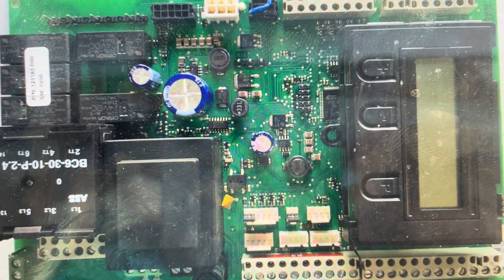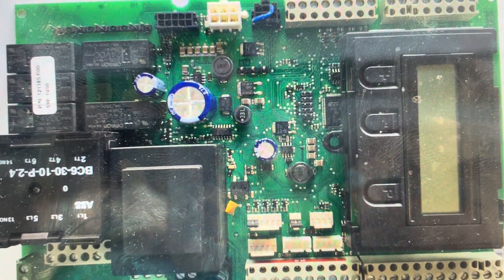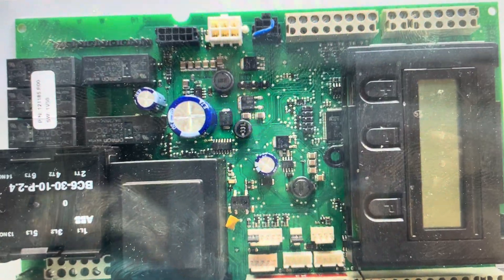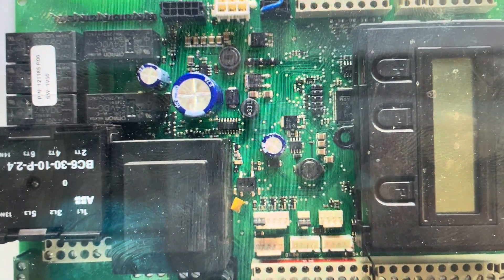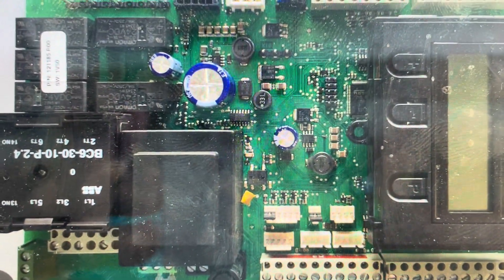Hard Reset MFZ Ovitor CS 310 320 Control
How to troubleshoot or setup starting with a hard reset of a MFZ Ovitor CS 310 AND CS 320 Control to factory default settings if it is not working or not connecting or if it is frozen or not responding, the factory reset is a good troubleshooting step. You can also restore the factory settings to setup your device as new.
MFZ OVITOR CS 310 Three-phase Control unit
MFZ ovitor CS310 industrial control panel for intensive use motors for mechanical and digital cart ends. Available in two versions for three-phase 400V